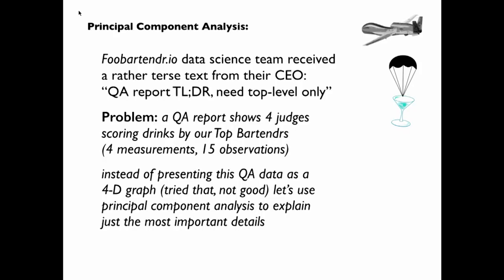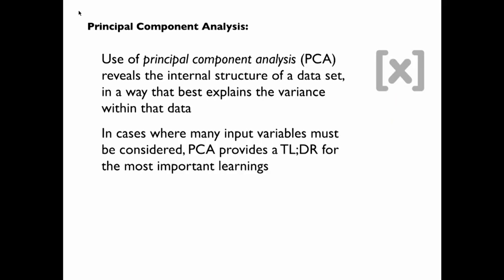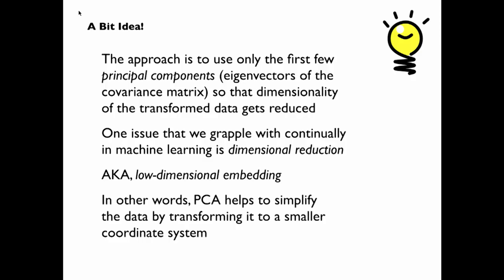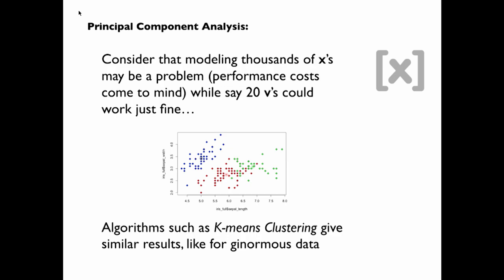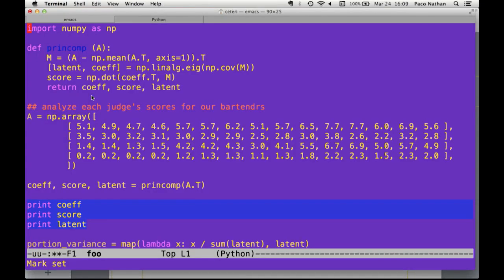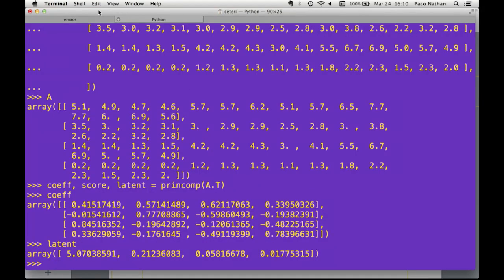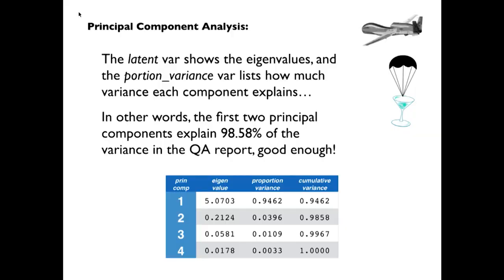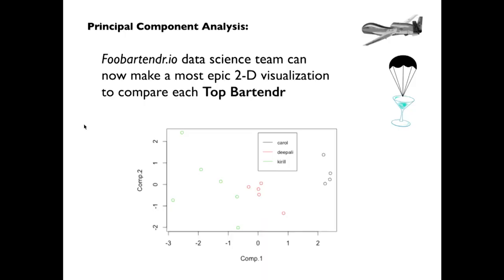012 Linear Algebra Principal Component Analysis10m 56s